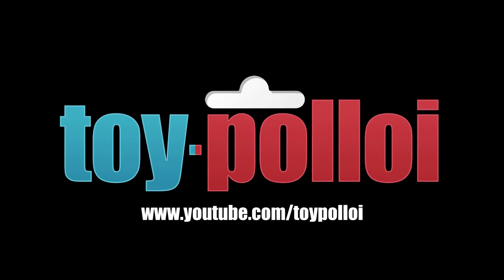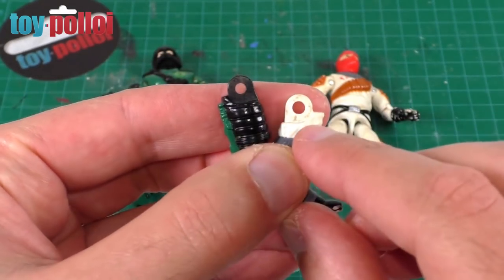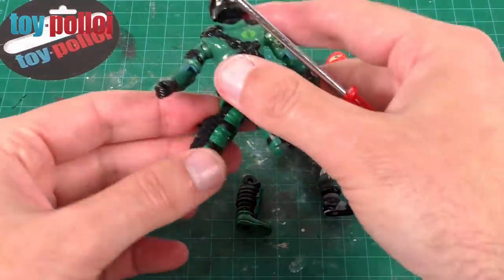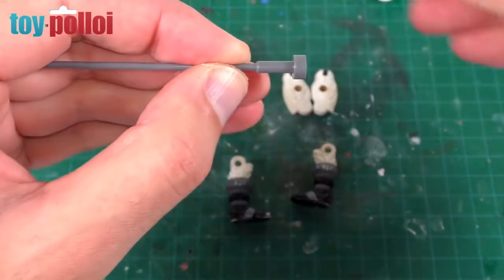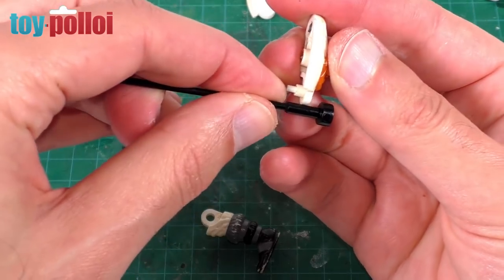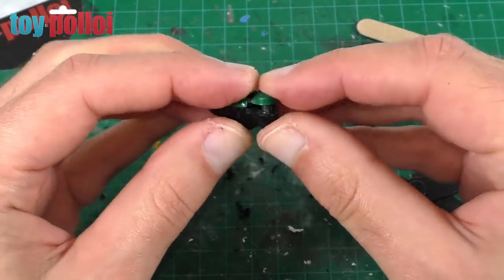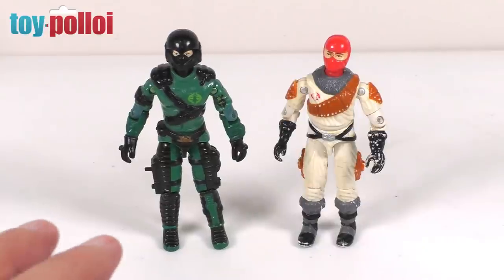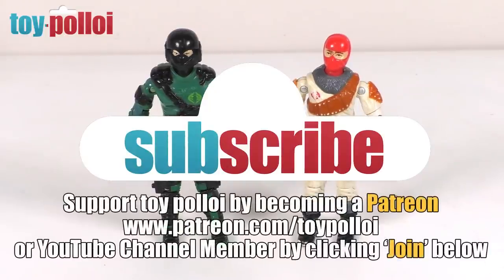Vintage G.I.Joe Broken knee repair - Toy Polloi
These poor vintage G.I.Joe figures have seen some action in their time. Both have broken knees that need fixing. Time to get the Lego out.  Different era's of Joe's have different Knee construction so require various methods to fix them up. Watch the video to see the process.

0:00 Intro
0:50 The differences in the legs
3:35 1987 Ice Vipers knee repair
9:01 1989 Night Viper knee repair
13:05 The fixed figures